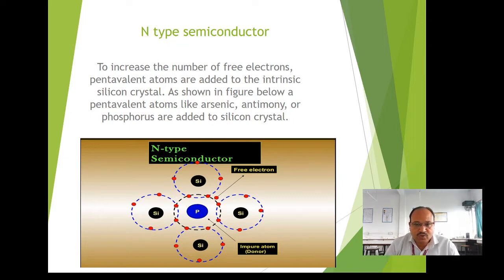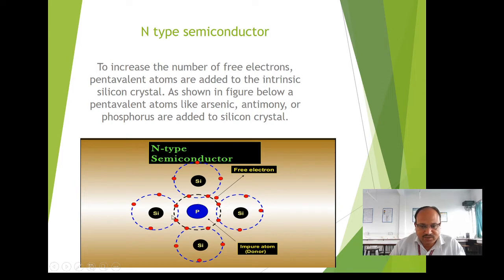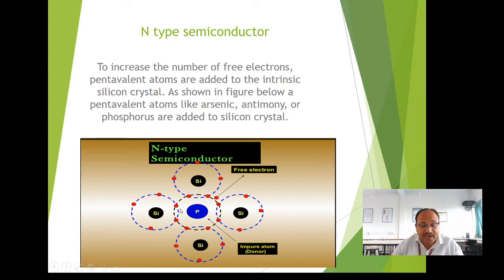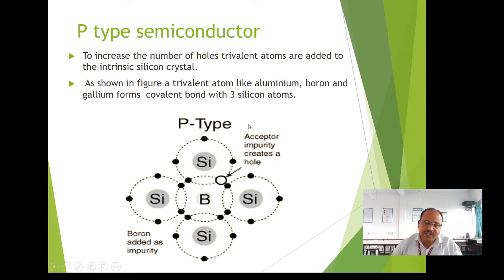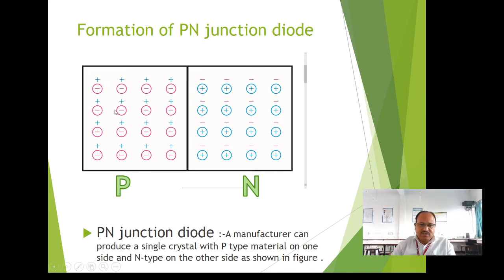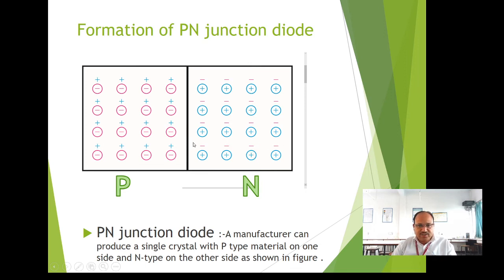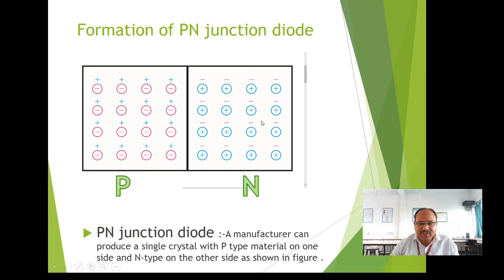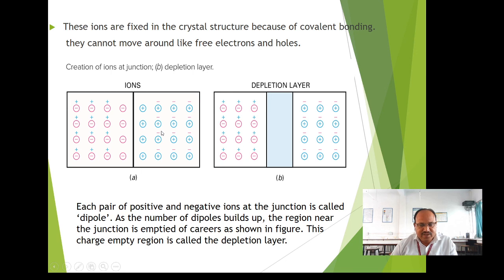P type and N type semiconductor,depletion layer